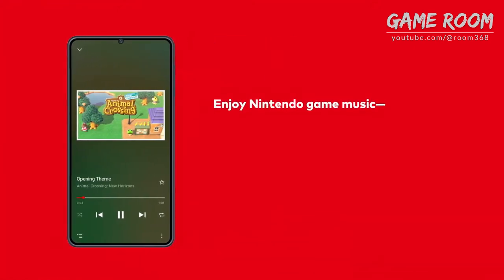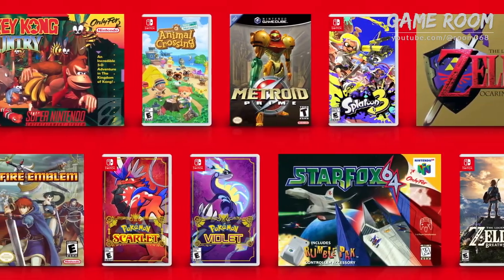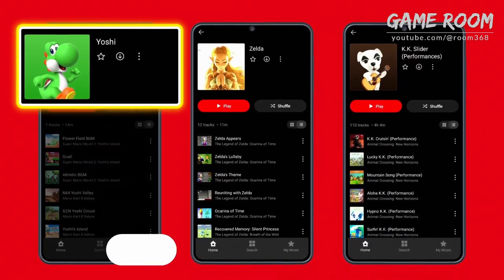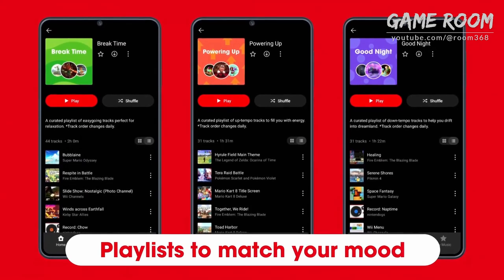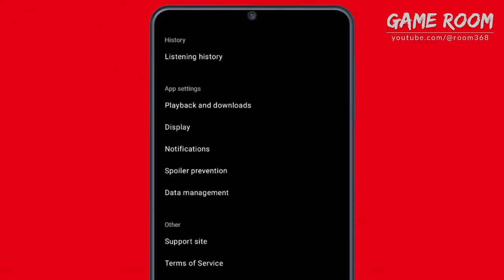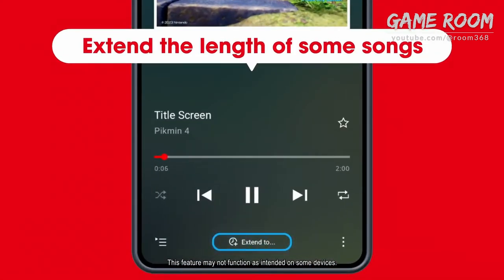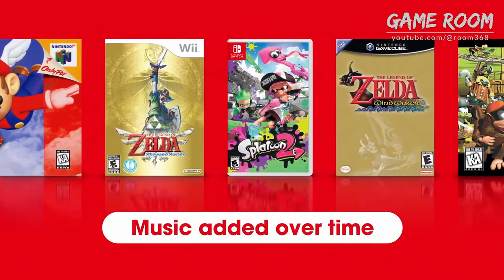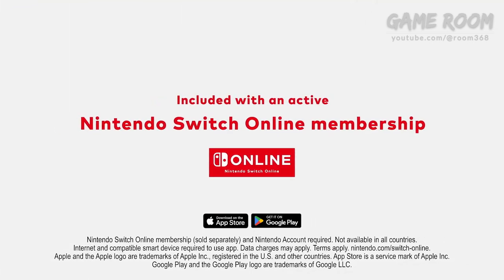Nintendo Music - Official Announcement Trailer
Watch the Nintendo Music announcement trailer for this new smart device app. Nintendo Music features a variety of tracks from Nintendo franchises, including The Legend of Zelda, Animal Crossing, Super Mario, and more. Nintendo Music also features curated playlists based on characters, in-game moments, and moods, and more music will be added in the future.

Nintendo Music is available today, October 30, 2024, on the App Store and Google Play, exclusively to active Nintendo Switch Online members.